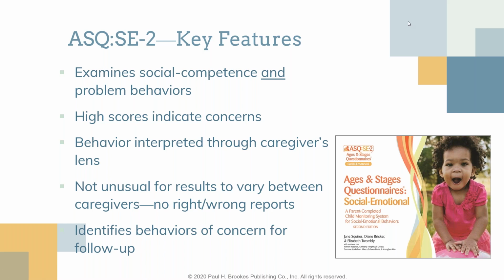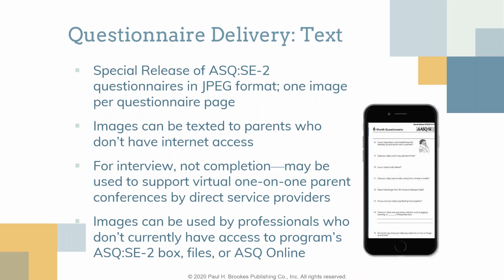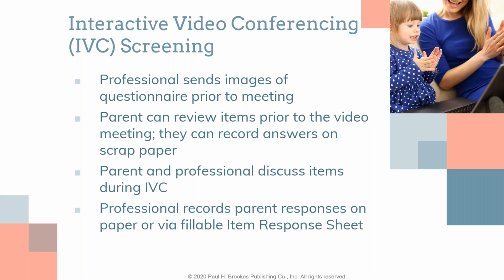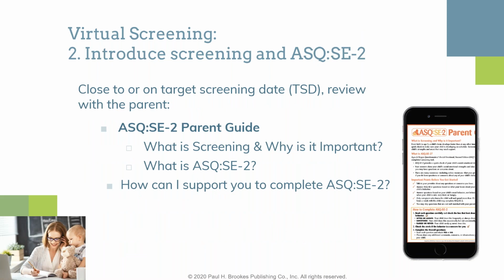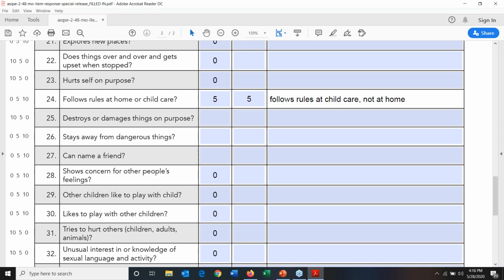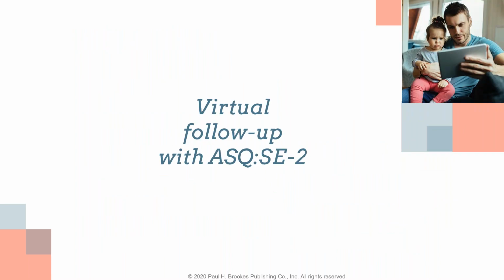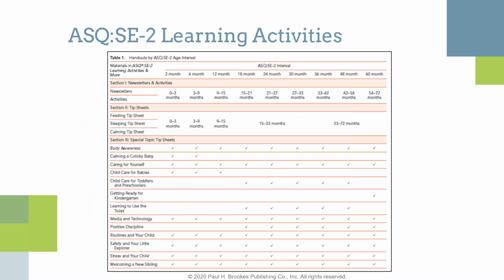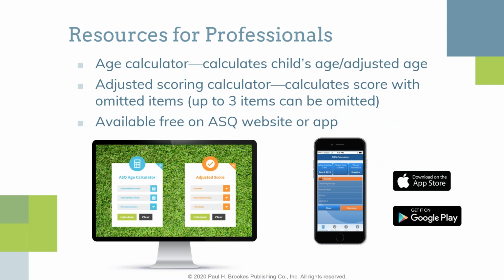Using ASQ SE 2 Effectively with Parents During Virtual Screening Interviews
Presented by Elizabeth Twombly, ASQ Author and Trainer, and Amy Clause, Marketing Manager at Brookes Publishing

Learn how to support families and continue administering social-emotional screening through virtual interviews during the health crisis.

Hear about
- challenges and opportunities for implementing screening during the health crisis
- options to access ASQ:SE-2 questionnaires and tools available to score and document results and follow-up
- considerations and resources for remote delivery of ASQ screening to families during the health crisis